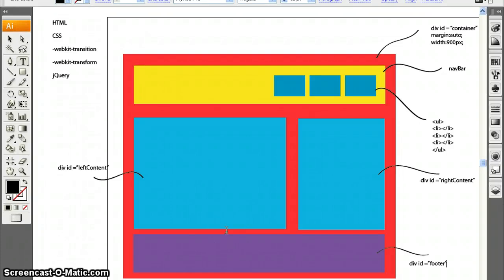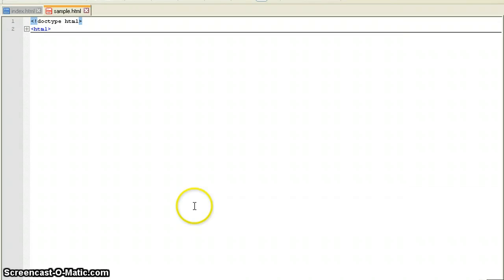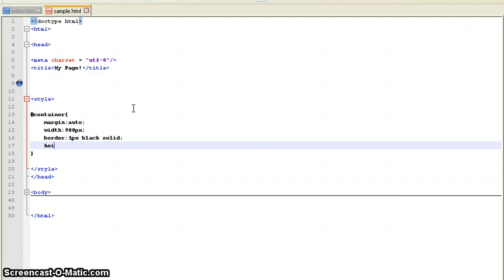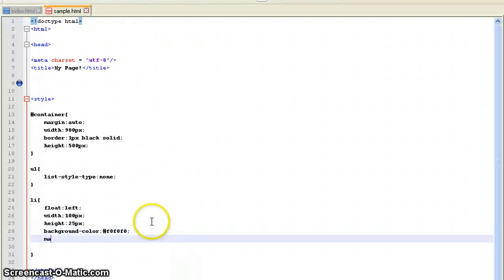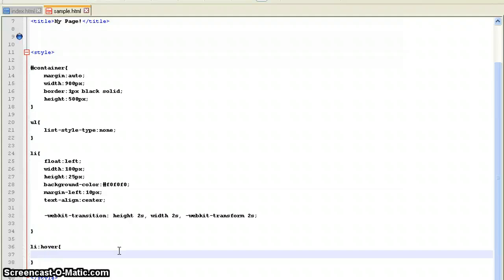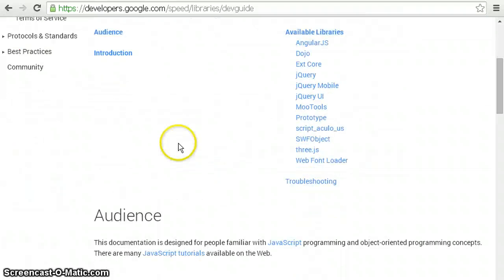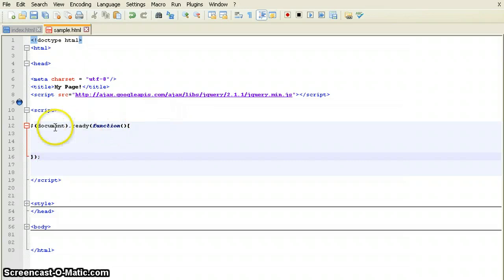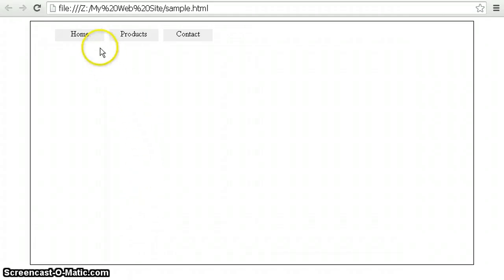Web Design Review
A quick review of HTML/CSS/Webkit Transitions and a quick introduction to jQuery.